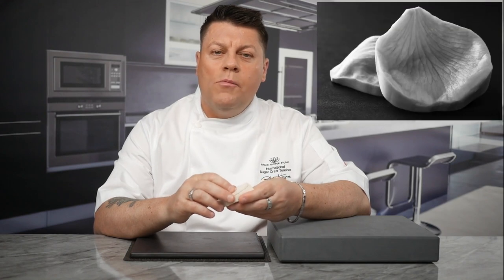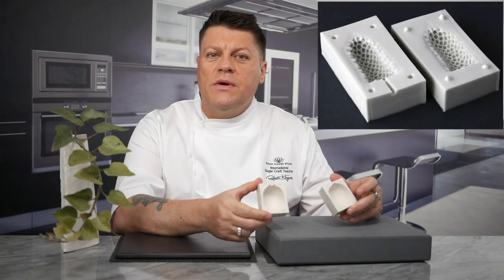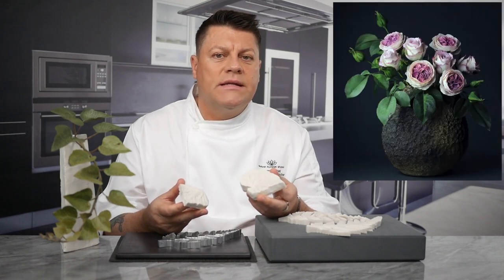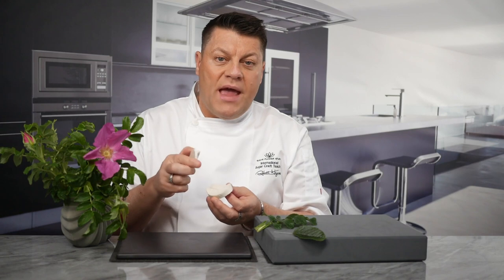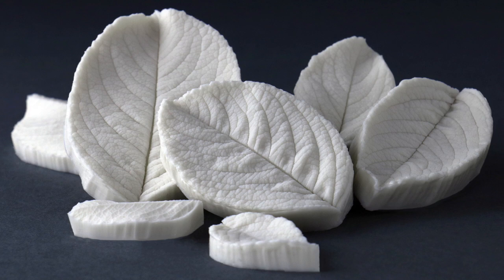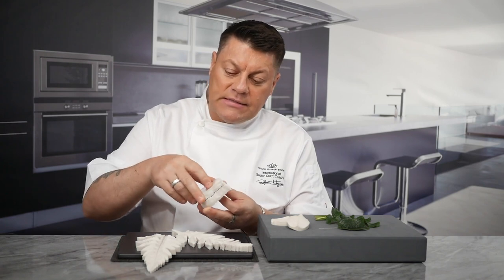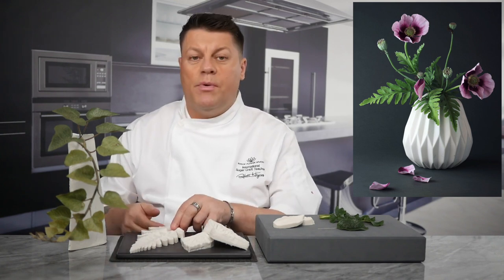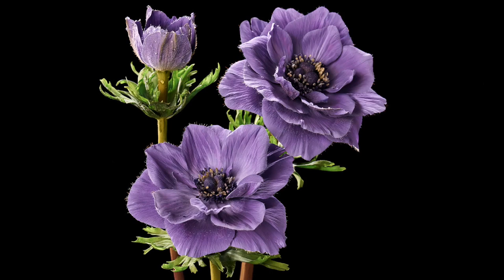Defining Botanically Correct Silicone Molds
Hi, my name is Robert Haynes, I’m extremely passionate about recreating mother nature herself into an edible art form, using my preferred medium, known as either Flower paste or Gum paste.

How can you tell if a two-part silicone veiner or mold is actually botanically correct?

Are you wanting to see outstanding and realistic results? But your silicone molds seem to be letting you down…

let me reveal the true meaning behind the term botanically correct!

If you would like to register your interest or be the first to be notified of new online masterclasses being launched through my online academy then kindly click the link below.

Please click on the distributor's - stockists page on my website to find a reseller in your area.